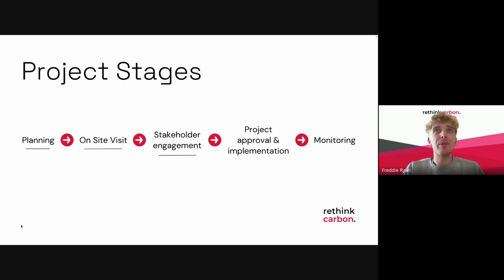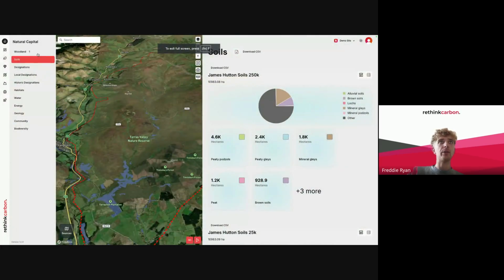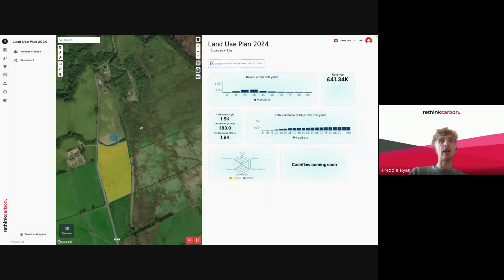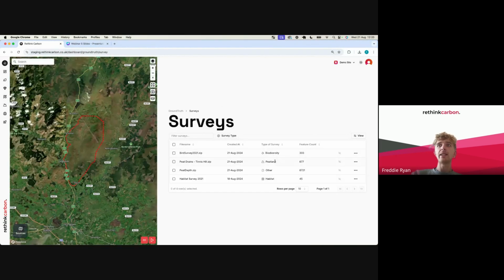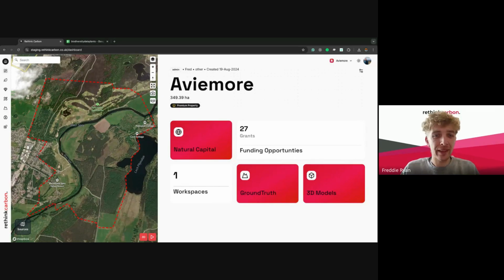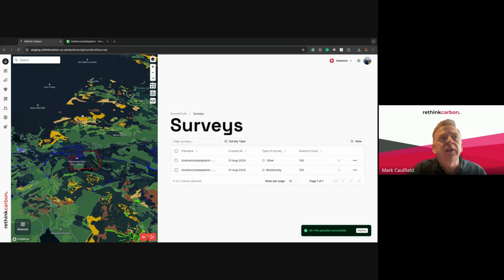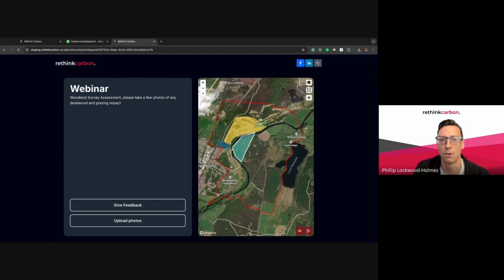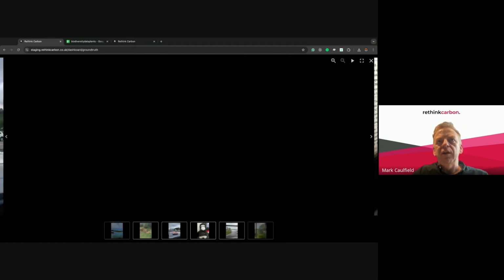Webinar - Centralise Data with GroundTruth